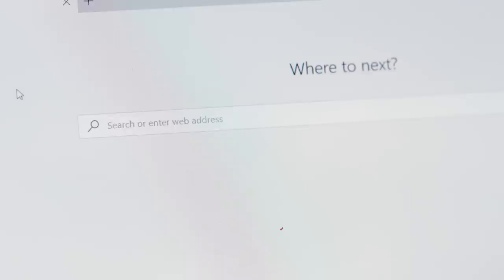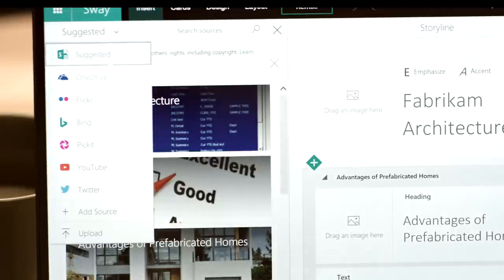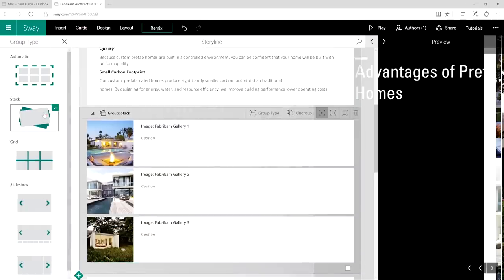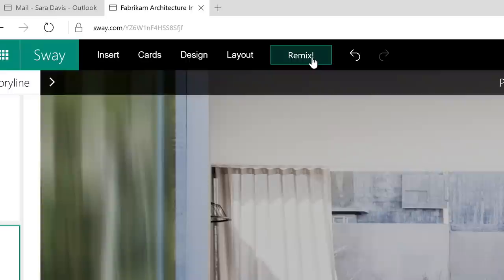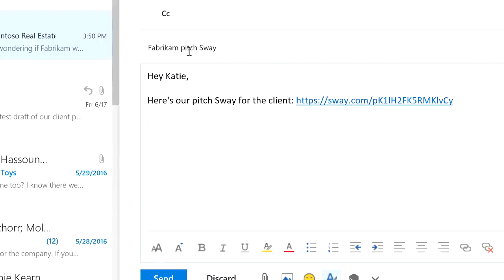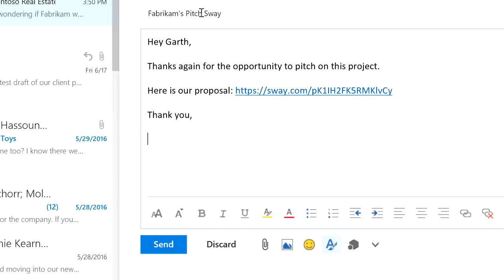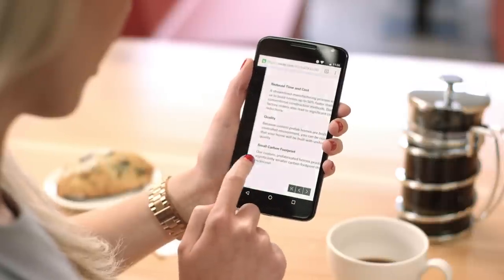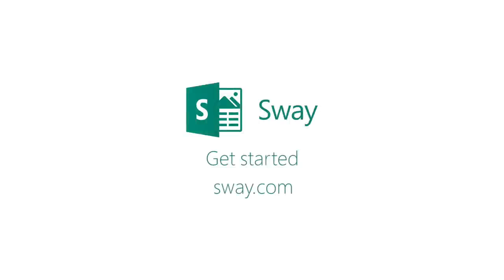Sway - Create, collaborate, seal the deal!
An architect office uses Sway to provide an offer presented to a potential customer as an engaging document. Microsoft Sway automatically lays-out content in a beautiful and engaging manner while giving users control over style and color.